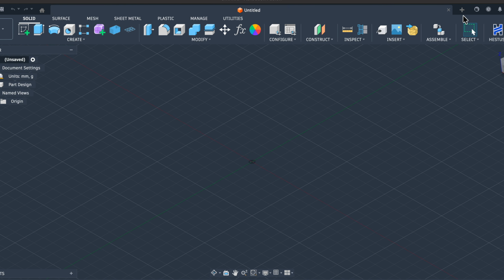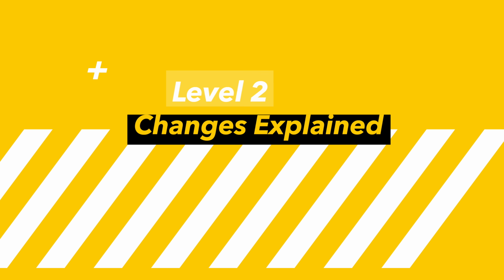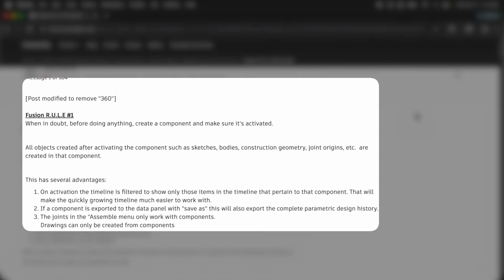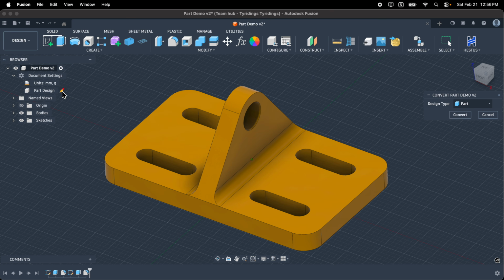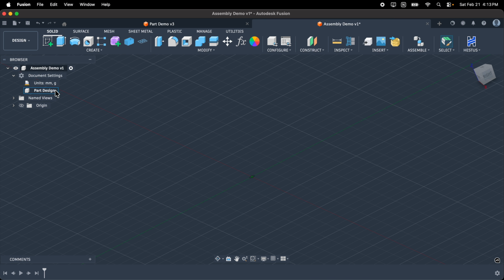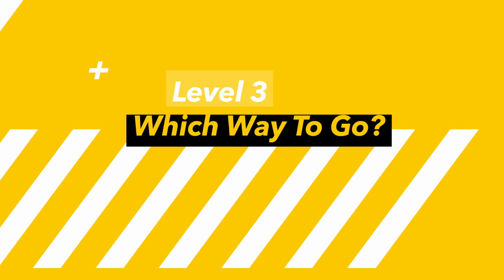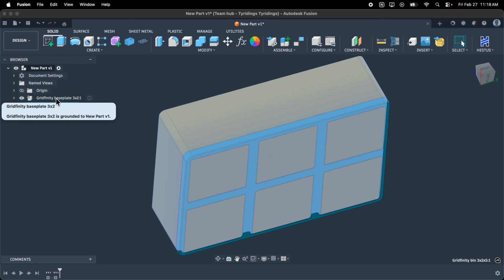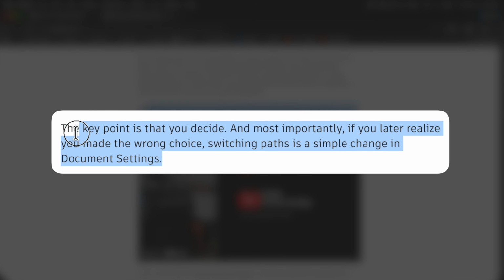The New Fusion 360 Menu Explained (Fast + Easy)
Today we’ll discuss the new intent-driven design update Autodesk Fusion recently released in January of 2026. I’ll cover how you can jump right back into designing like you always have, what the changes are, and give you some tips for how to choose the hybrid design approach vs. parts and assemblies. Let’s jump right into it!

Hi, I’m Ty! I’m a mechanical engineer with a large aerospace company, but my real passion lies in teaching others engineering design tips and other topics I’ve found incredibly helpful when it comes to designing my own projects on the side using Autodesk Fusion and Bambu Labs 3D printers, and many other methods for making things. Feel free to browse my videos for content to help you become more productive with your own projects!

🧰 TOOLS/PRODUCTS I USE:

Bambu Lab P1S 3D Printer
Favorite ASA (AMS Compatible)
Hex Driver Set
Pocket Utility Knife
Filament Dryer

📹 FILMING GEAR:
Shure SM7dB Mic
Shure MVX2U (USB Interface)
RODE Wireless Mics
Godox Key Light
DJI Gimbal
Portable Charger

⌚TIMESTAMPS
0:00 - Intro
0:19 - Help Now!
0:42 - What Are The Changes?
3:40 - Brilliant
4:59 - What To Choose?
5:23 - Hybrid Design
6:05 - Parts/Assemblies
7:00 - Closing Thoughts
7:19 - Outro

(P.S. some links give a kickback to the channel, at no charge to you!)